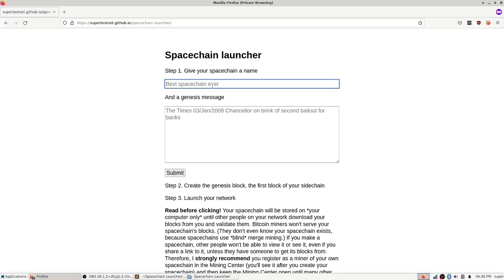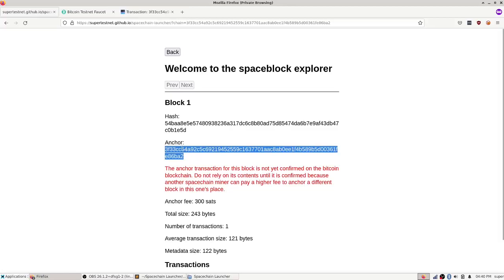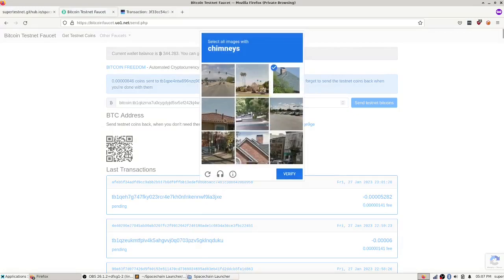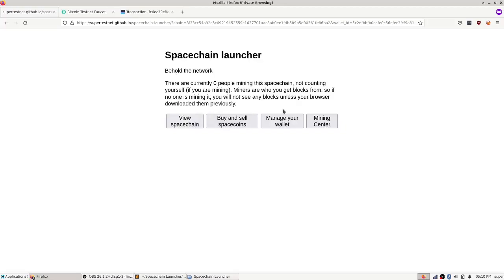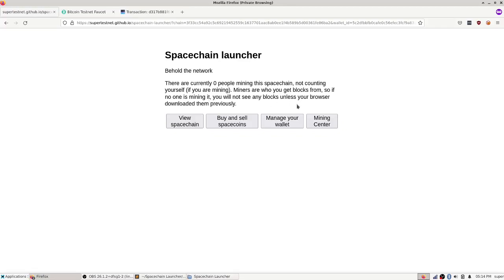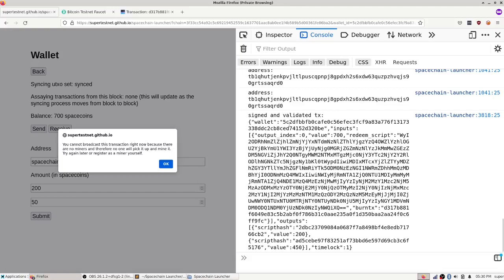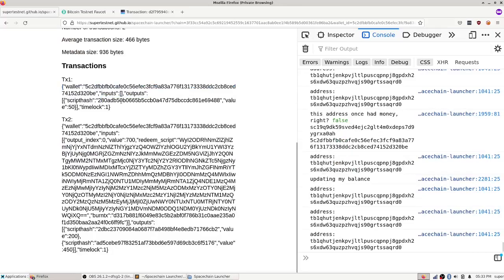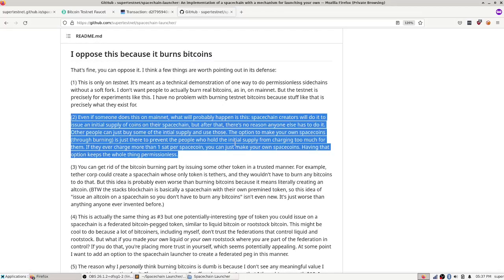Spacechain launcher: make your own bitcoin sidechain!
Learn how spacechains work by viewing my spacechain launcher

bc1qefhunyf8rsq77f38k07hn2e5njp0acxhlheksn